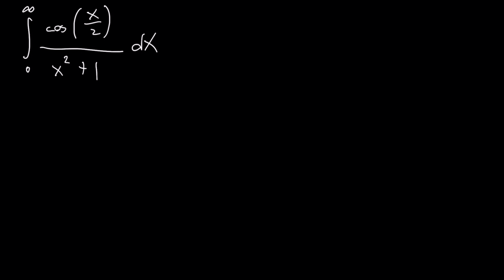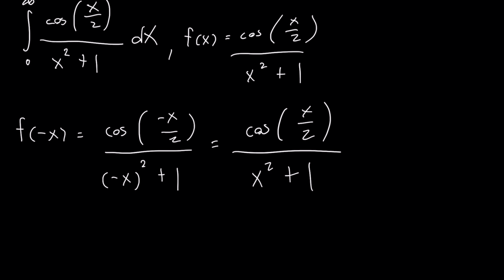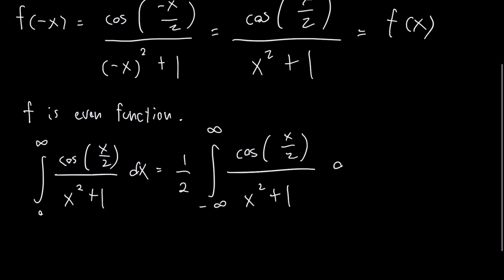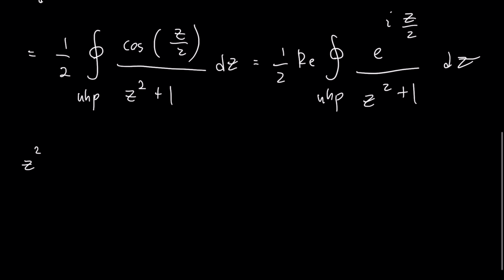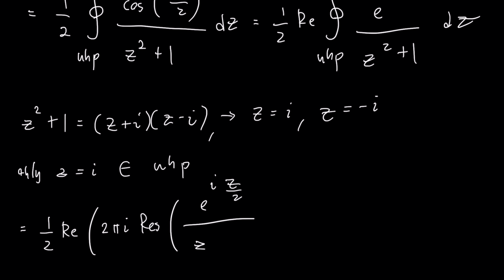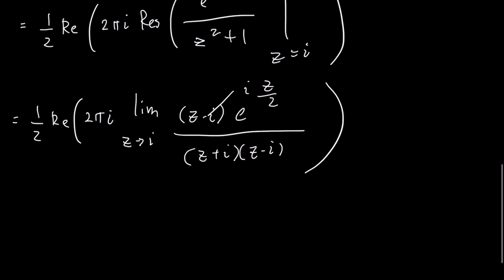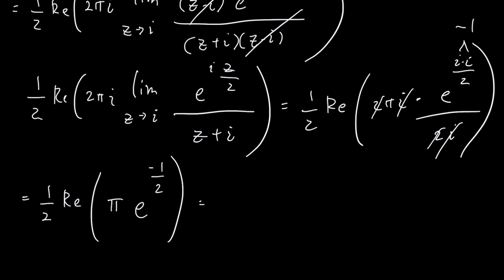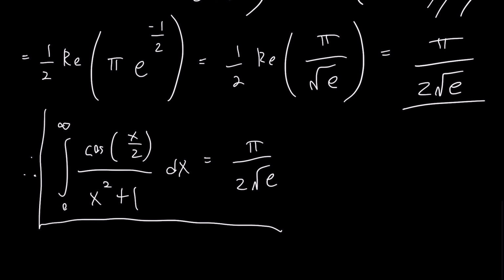Integral from 0 to Infinity of cos(x/2)/(x^2 +1) dx ~ Calculus